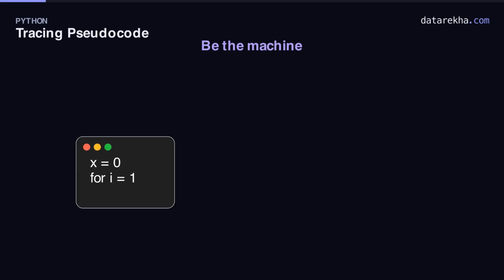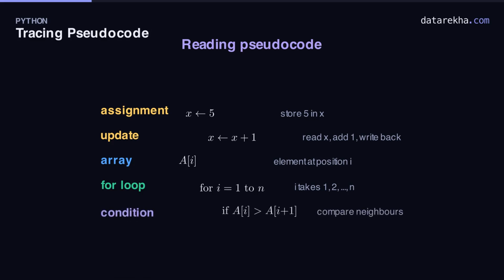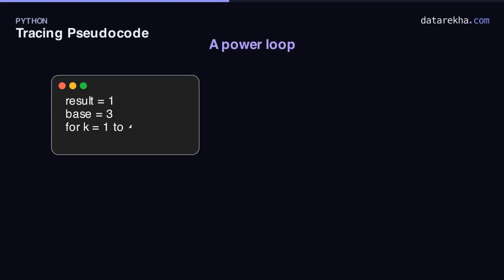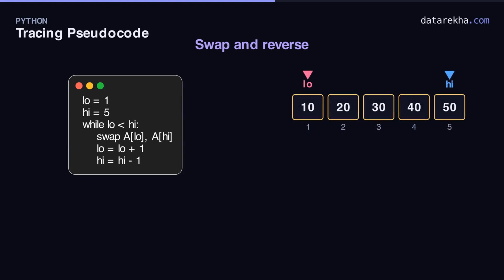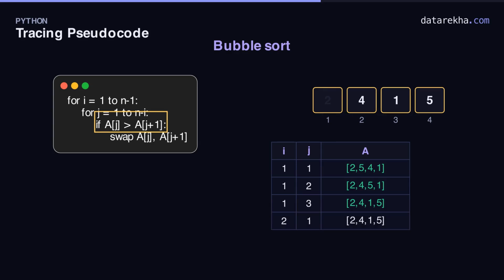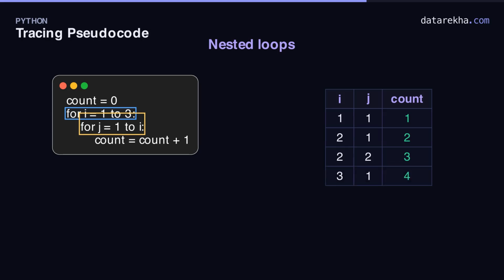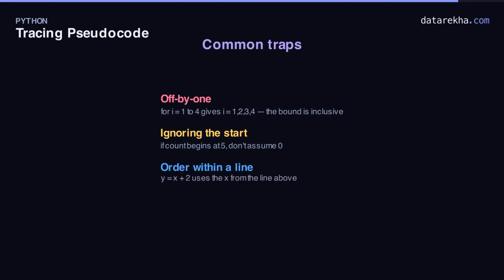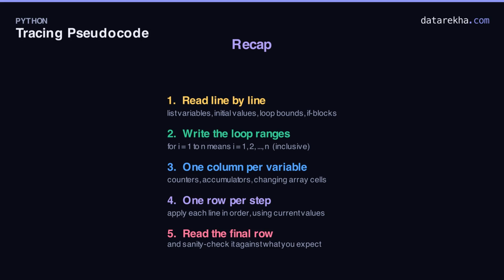Tracing Pseudocode — Visual Guide + Solved Problems | GATE DA | datarekha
Tracing Pseudocode — explained from the ground up with clear, animated visuals and fully worked examples.

In this datarekha lesson we build Tracing Pseudocode intuitively and rigorously: the core idea shown as a picture first, the exact mathematics that makes it work, worked examples traced step by step, a "try it yourself" problem to test yourself, and the common traps to avoid — so the concept actually clicks and stays.

📘 Part of the Programming with Python series — a clean, exam-ready walkthrough of every essential idea in Data Science & AI, one concept at a time.

⏱ TIMESTAMPS
0:00 Tracing Pseudocode: intuition and big picture
1:36 Core definitions and visual model
3:50 Key formulas and method
6:25 Worked example, step by step
9:01 Exam-style problems and reasoning
10:52 Common traps and final recap